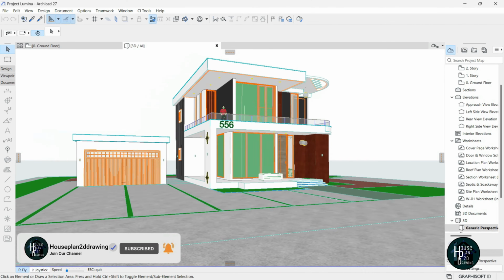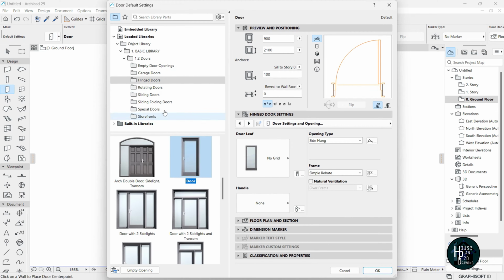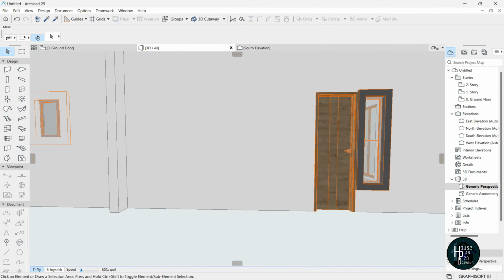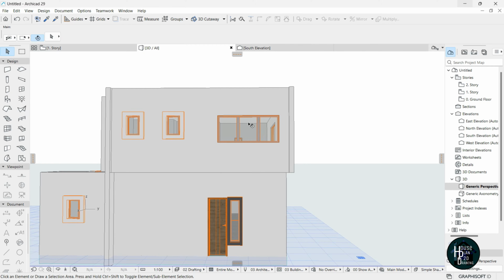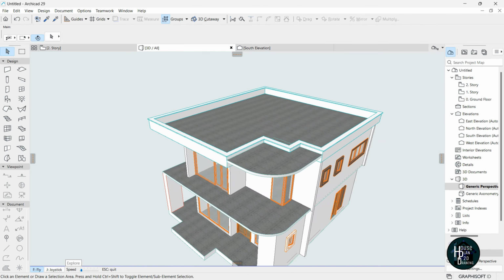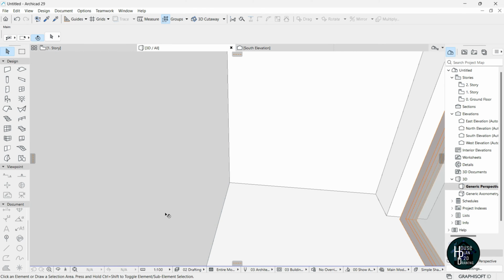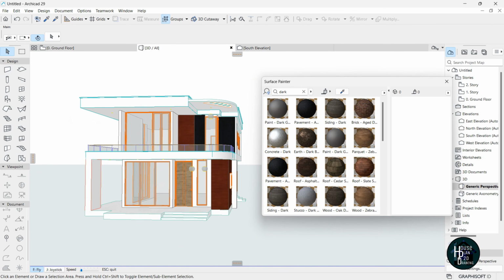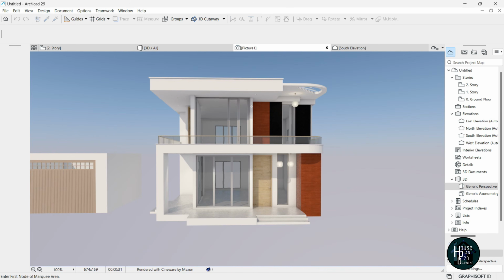Full Beginner's Course || Archicad Architecture || 4 Bedroom Duplex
🙋🏾‍♂️This video is a beginner-friendly ARCHICAD course focused on designing a 4-bedroom duplex 🏡
I’ll walk you through the basics of ARCHICAD and show you how to model a clean, professional residential design step by step.

👉🏽Create Ultra Realistic Images & Videos Using Archicad + Twinmotion